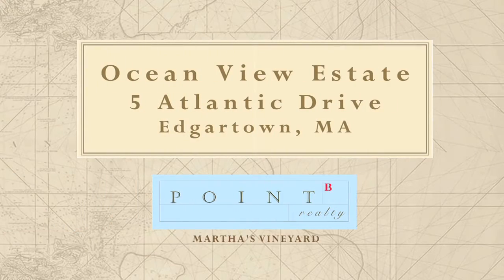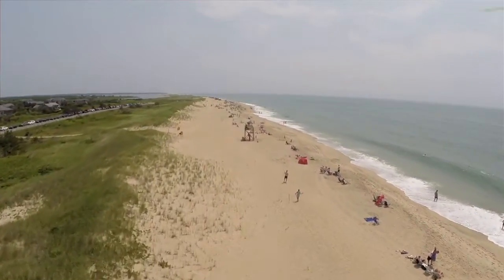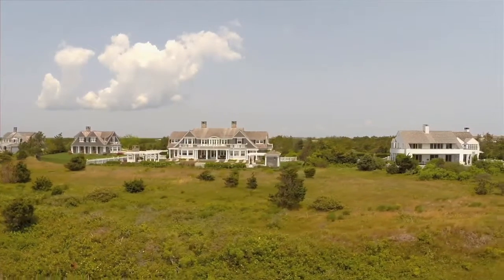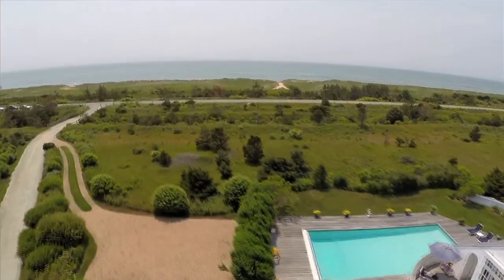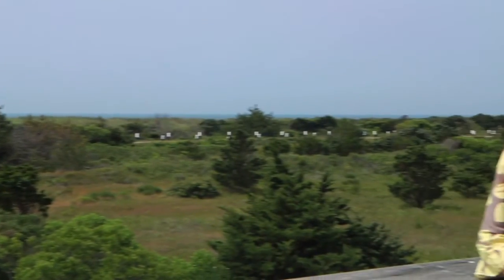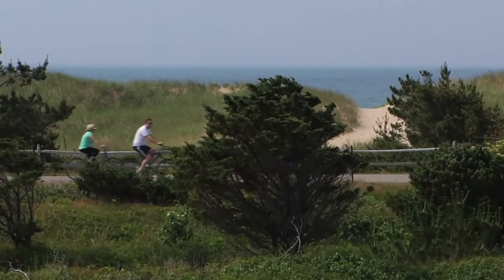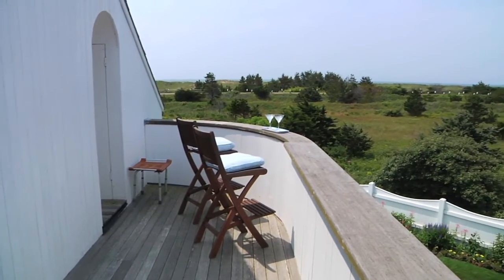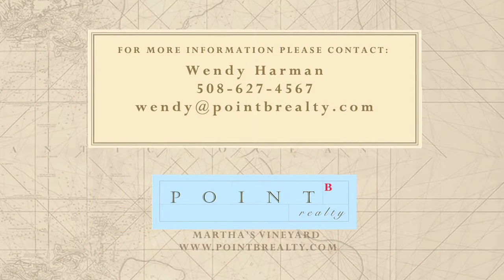5 Atlantic Drive Edgartown MA 02539 Martha's Vineyard Real Estate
Commanding Ocean View Estate On Martha's Vineyard - Sited on three expansive acres along Edgartown's prestigious Atlantic Drive in the Katama area, with sweeping 180-degree views across South Beach, this commanding estate-sized property represents an exceptional and rare purchase opportunity. Comprised of nearly 4,000 square feet of open-designed living space, this 5-bedroom, 4.5-bath home beautifully integrates indoor and outdoor living with an additional 2,300 square feet of decks, a large heated in-ground pool, plus expansive landscaped grounds and exquisite gardens. Ocean views abound from nearly every room in the home and the sights, sounds and salt air breezes of oceanside living surround you. This superlative offering is located within short stroll to South Beach as ideally suited for discriminating buyers looking to create a unparalleled island residence and lifestyle.